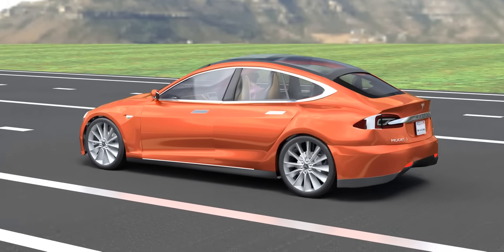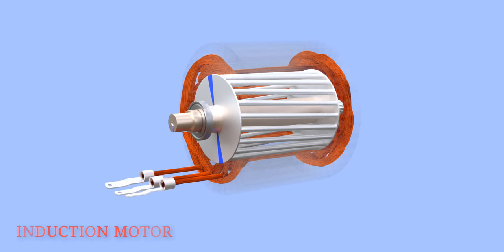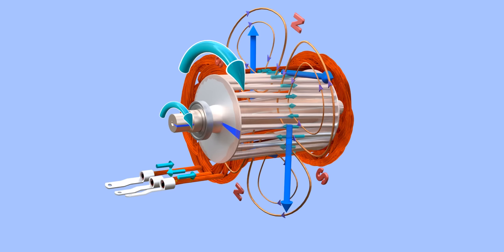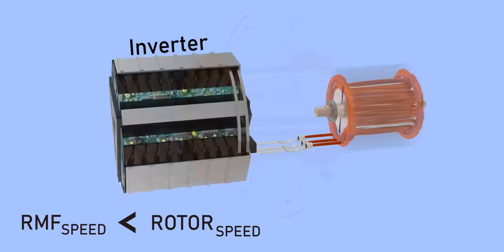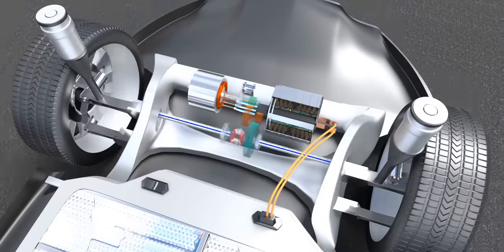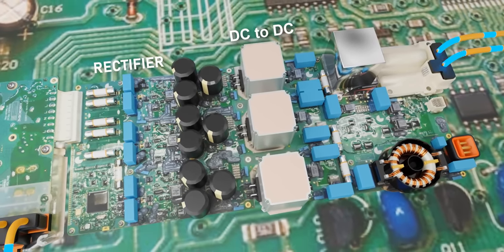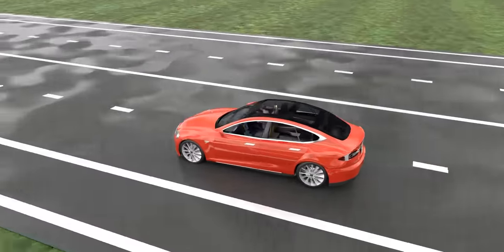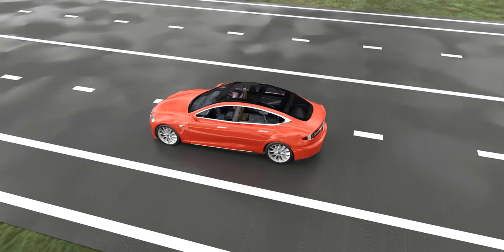Understanding Regenerative Braking!